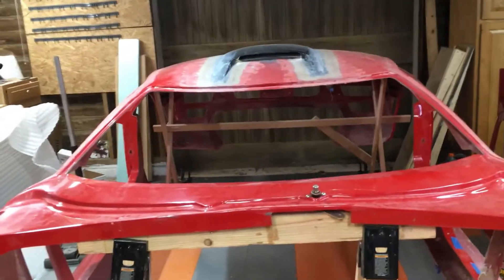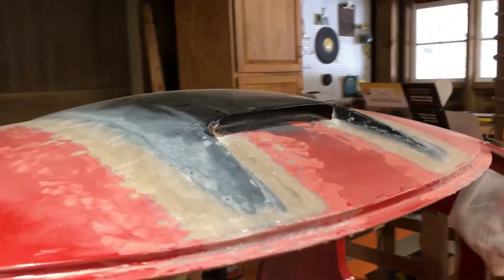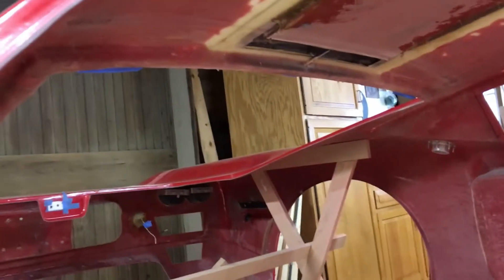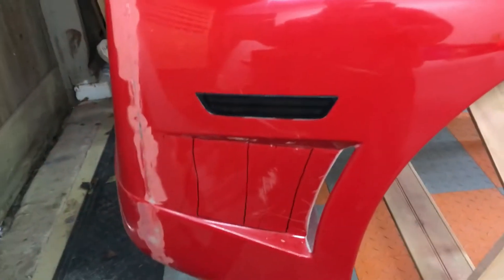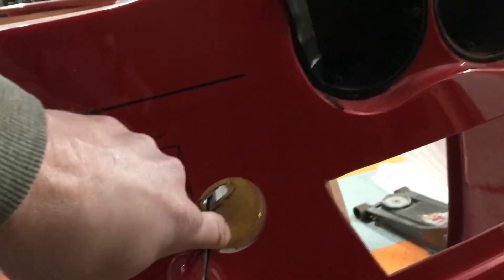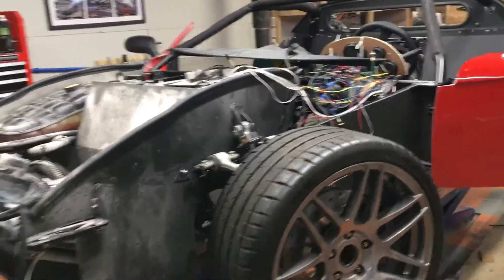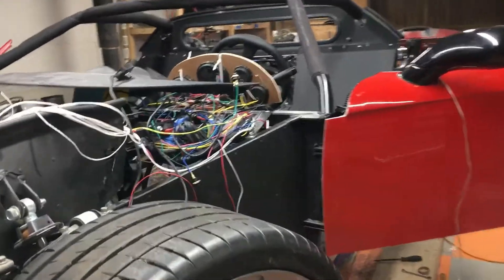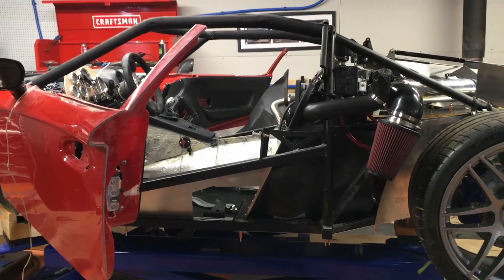16 GTM Build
More body modifications - roof scoop, marker lights. Short video but more coming soon.